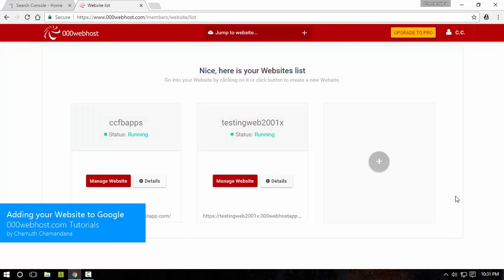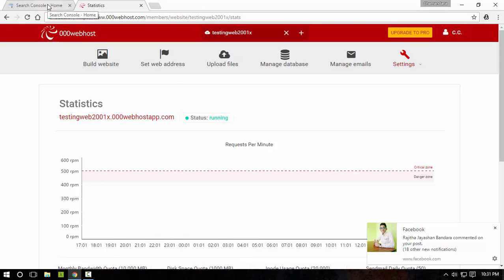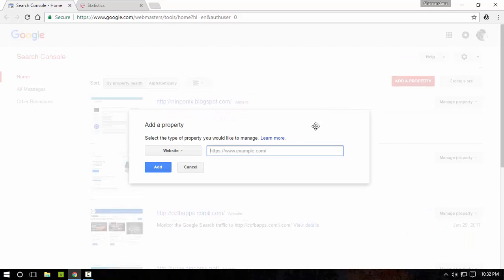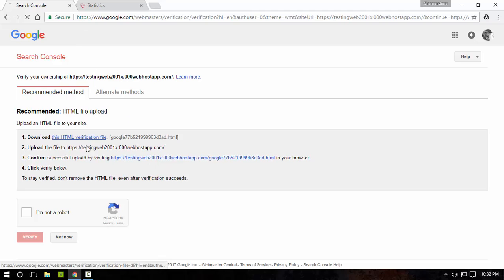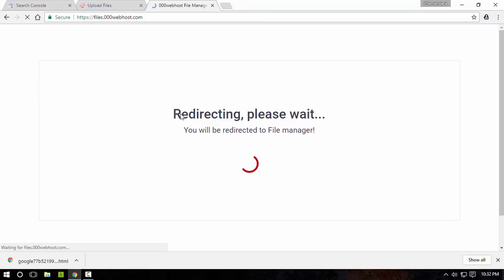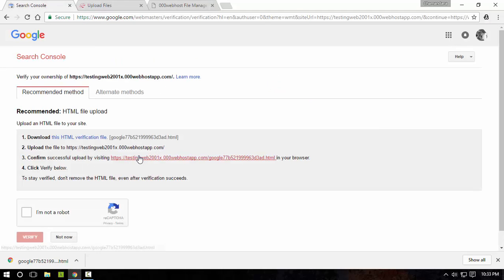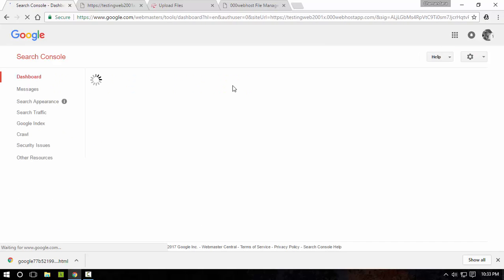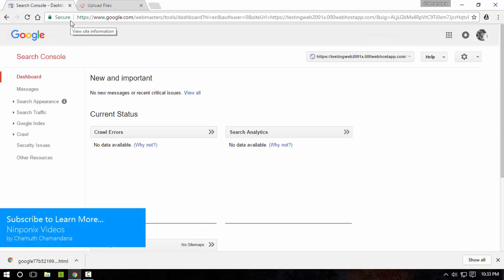Adding Your Website to Google Webmaster Tools - 000webhost.com Tutorial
Hosting your web content (HTML, Images and etc.) can be done in two ways. The first is the economical free hosting, and the second is relatively faster, relatively with much options "Paid hosting". So in this lecture we're going to talk about 000webhost.com's free web hosting service.

CONTENT OF THIS TUTORIAL SERIES

1. Hosting your Web Content for FREE
2. Using 3rd Party FTP Clients
3. Adding your Website to Google Webmaster Tools
4. Installing Wordpress Manually on your
5. Securing your server after Installing Wordpress Manually.